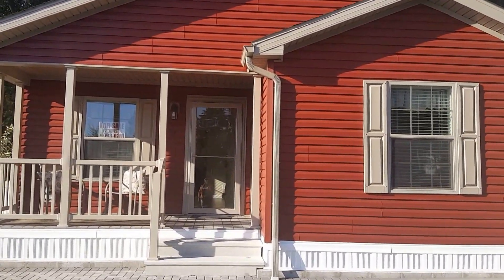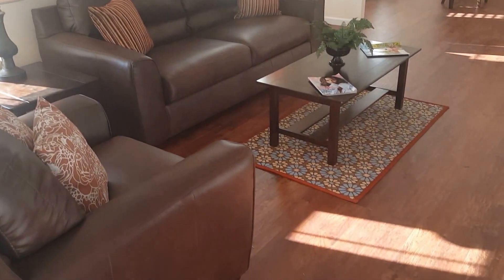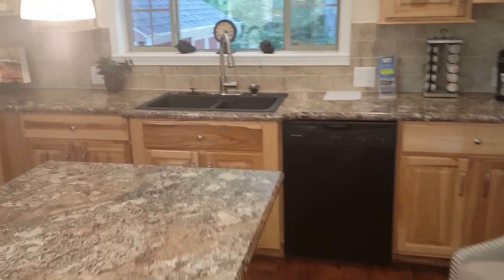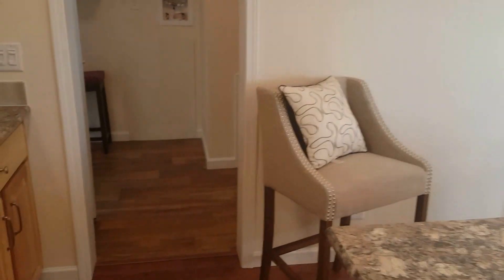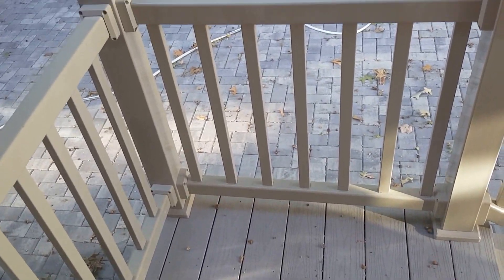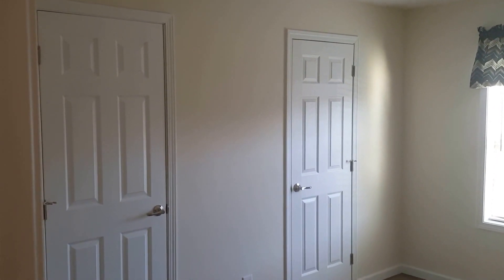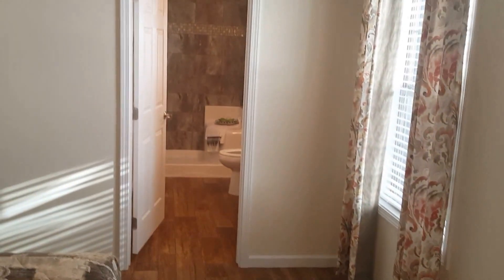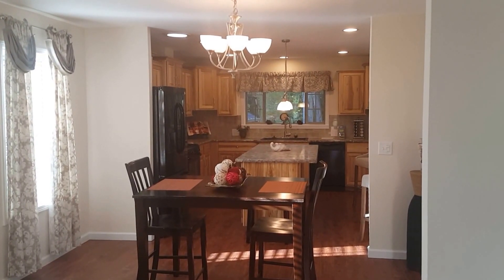Copy of 20171004 1620371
2017 BRAND New Construction, Commodore Homes of PA by Jensen's Inc. - A 55+ Active Adult Private Community. Energy Efficient, 1334 sq. ft, 2 spacious bedrooms, 2 full baths, Open floor plan Living room/Dining room/Kitchen plus Utility room. Propane heat, Electric Central A/C, Sheet-rock interior, eight foot Ceilings, Laminate flooring and many convenience Options. Private back yard with a Patio and Kloter Farm shed with Electricity. Comes with a Full 1 Year Manufacturers Warranty.